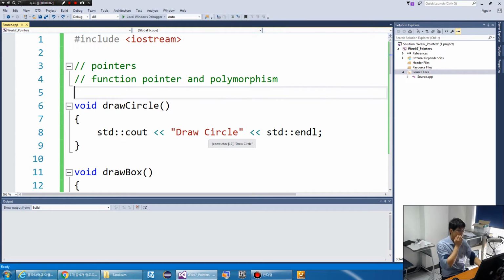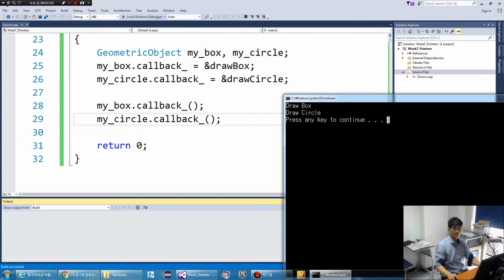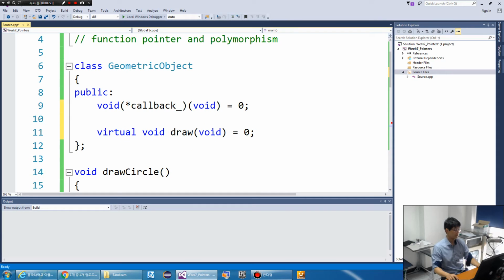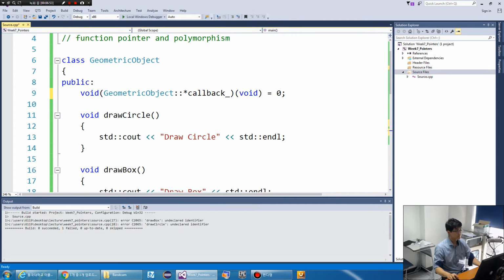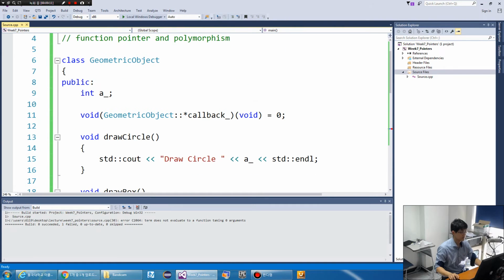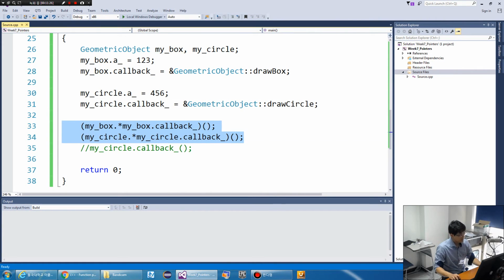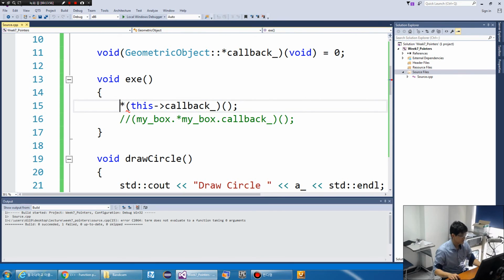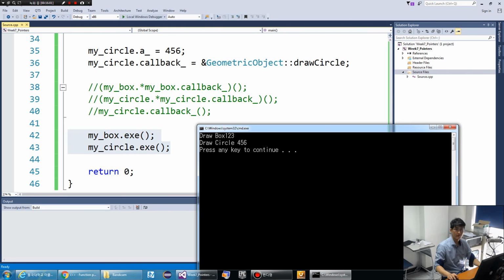Week7 Function Pointer as a Class Member Variable